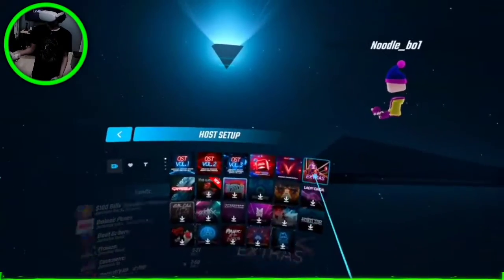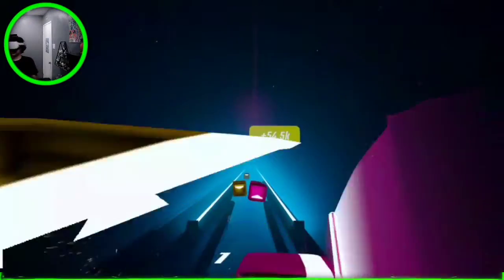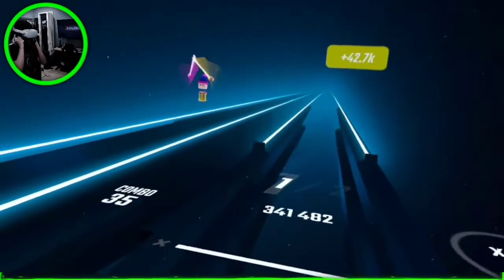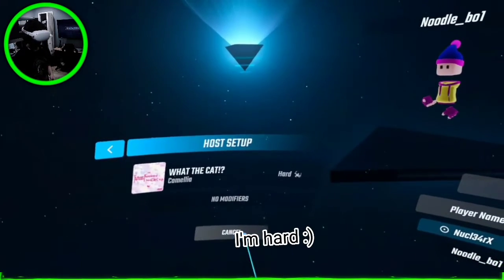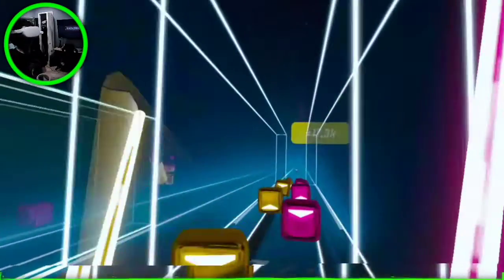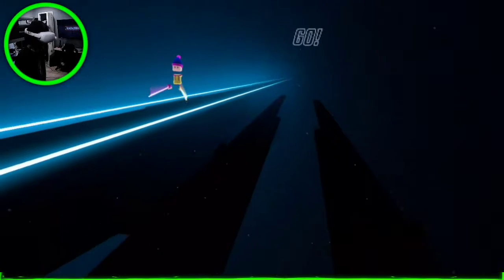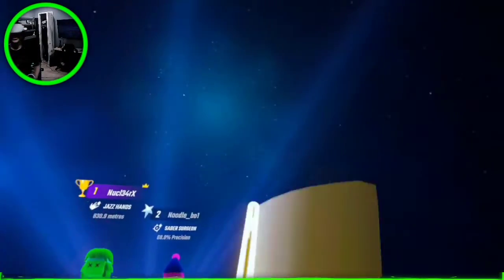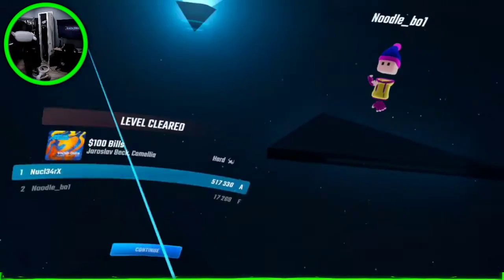THIS IS A MESSAGE TO YOU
NAH BECAUSE I DIDNT EXPECT MY PHONE TO ACTUALLY BREAK
thats why i havent been uplaoding ;-;

VR STUFF
Kiwi head strap
Battery Pack
✧TCO Clan Leader|Dm to join📥